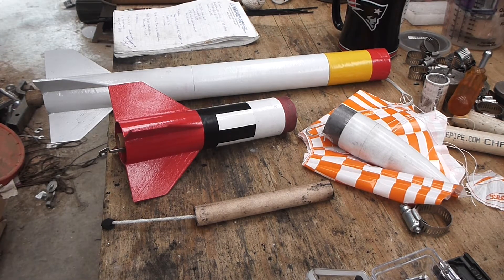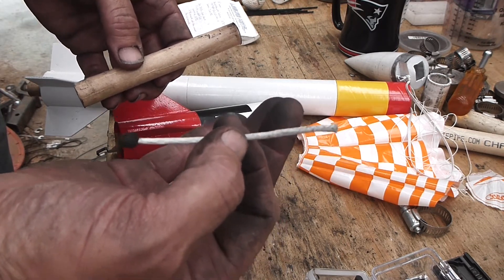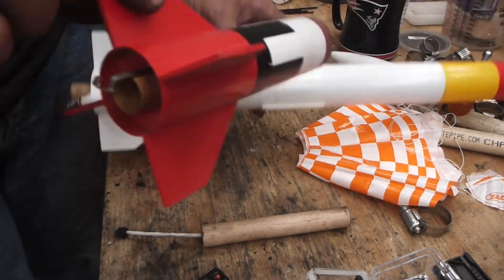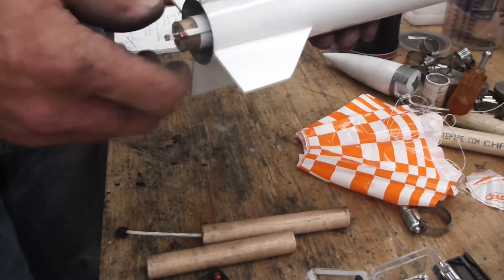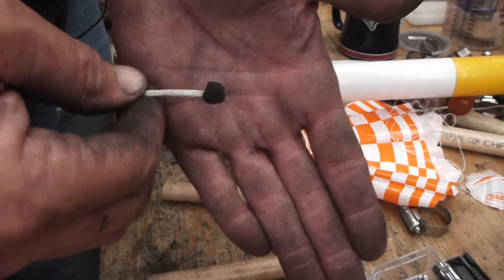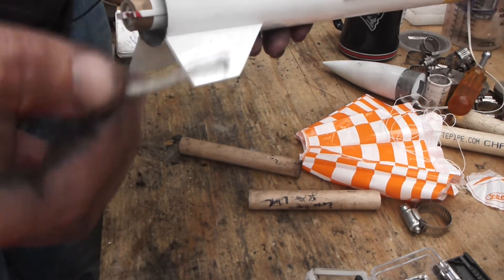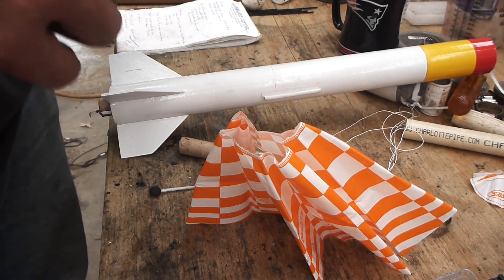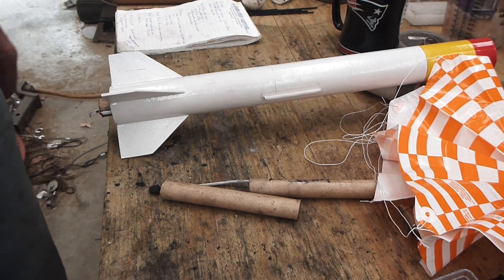2 Stage Model Rocket Launch - Home Made Motors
My first model rocket flight with a home made motor went well but the second crashed due to a failed ejection of the parachute.  So, I took the tail of that rocket and made a new rocket model as a 2-stage rocket.  It's all flying on home made motors.  I've never build or launched a 2-stage rocket before and I'm just making guesses at how to ignite the second stage from the first.  This was interesting.  In some of my other videos I tested different motors to see if they could lift the combined weight of this 2-stage rocket.  This is why I did that testing.